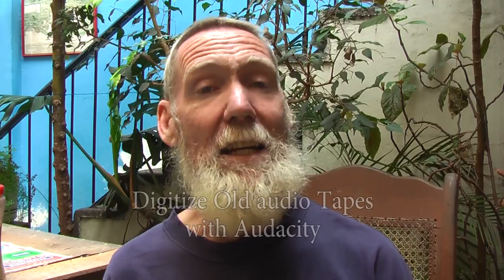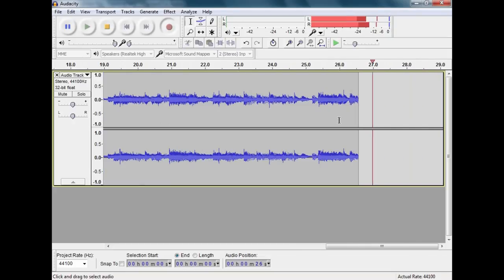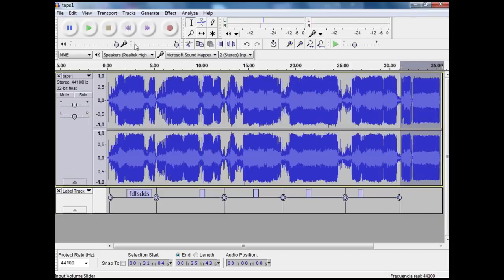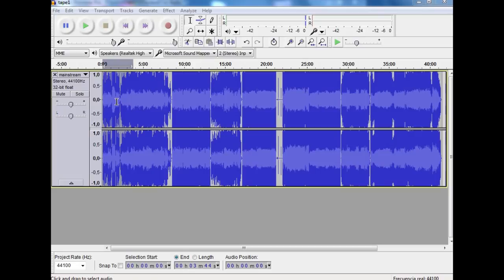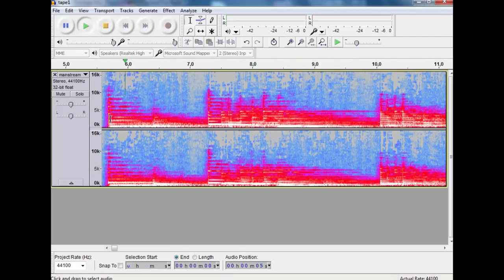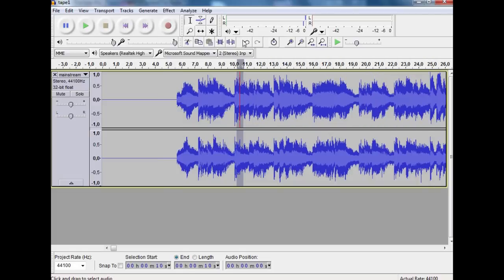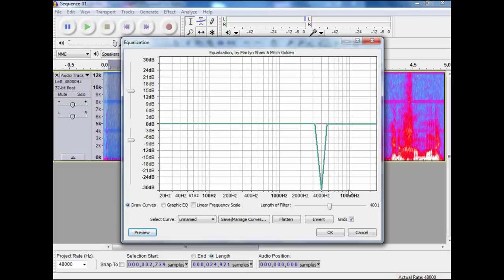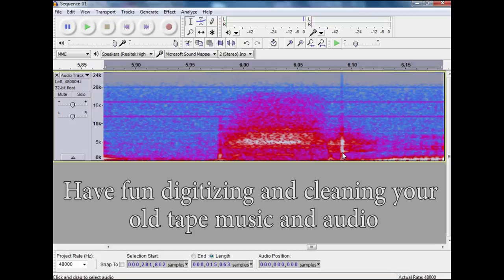Old Audio Tape Rescue- Audacity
Biggles in Australia asked how I  digitize my  old audio tapes. Here is how I do it, using  Audacity. (ironically the  audio is not good in this vid...screen capture software does not do a good job of the audio capture :( ...  )

subtitulos en espanol, todavia en camino...

Biggles en Austarlia pregunto como  yo  digitizo  mis cintas viejas de audio. Esto es como yo lo hago.